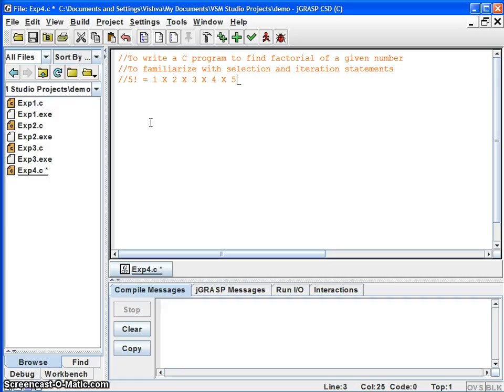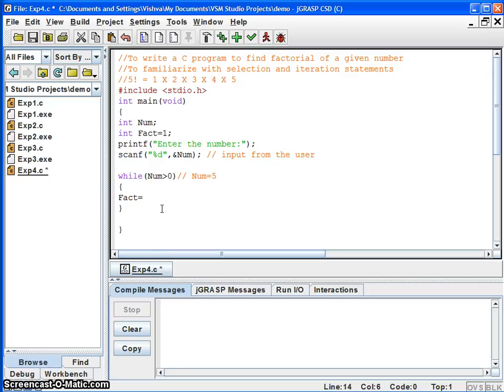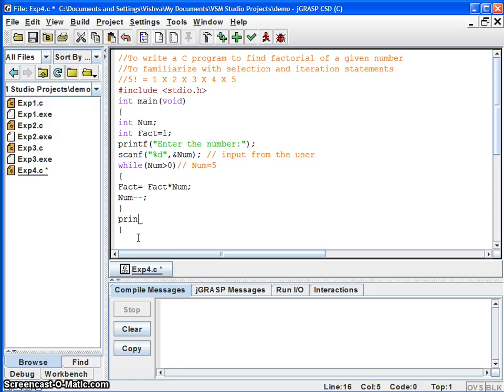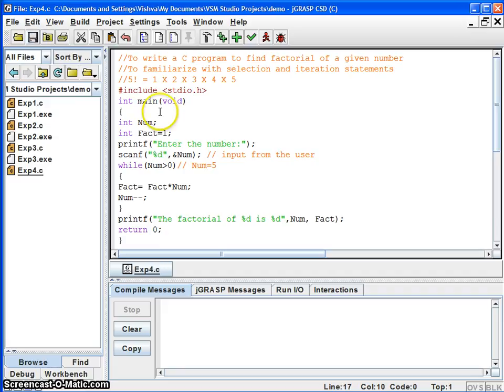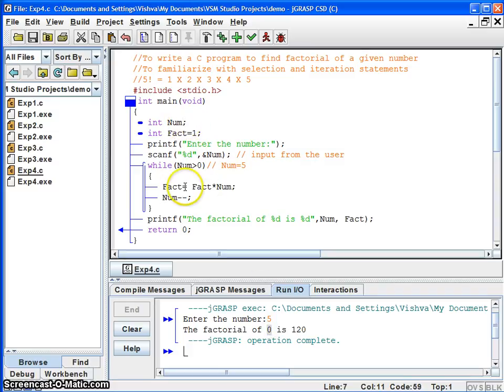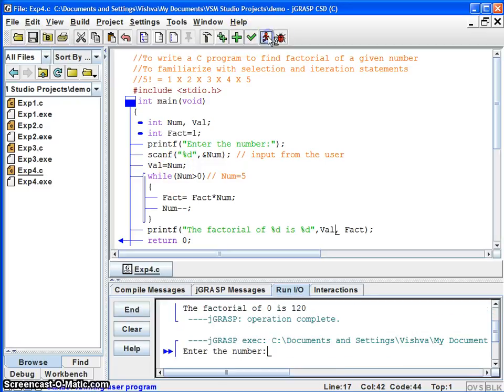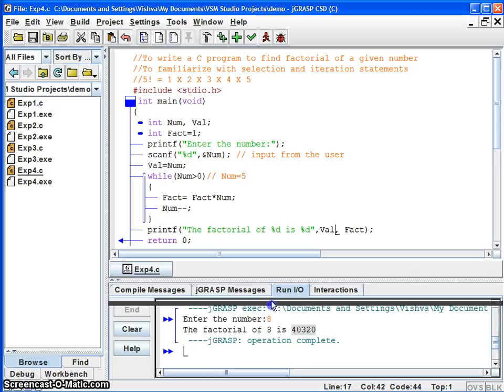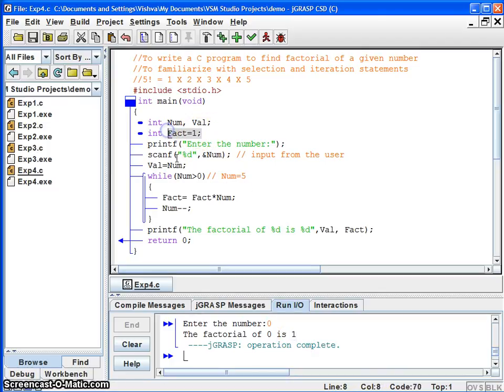Exp4 Factorial of a given number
Factorial of a given number.
Compiled using GCC MinGW through jGRASP IDE